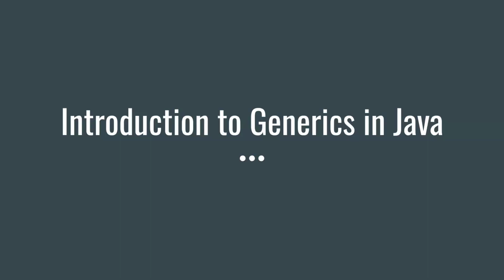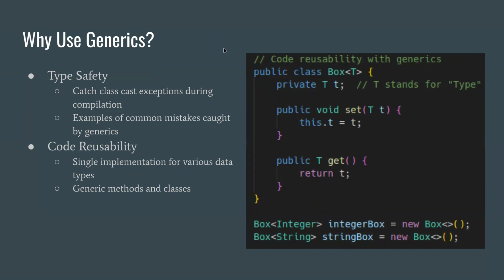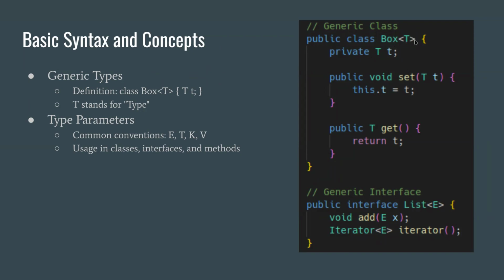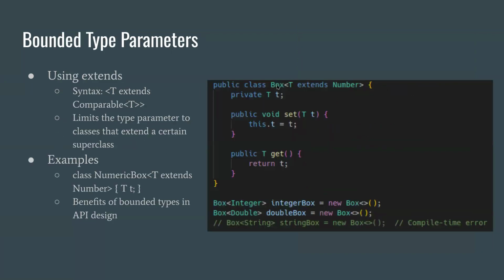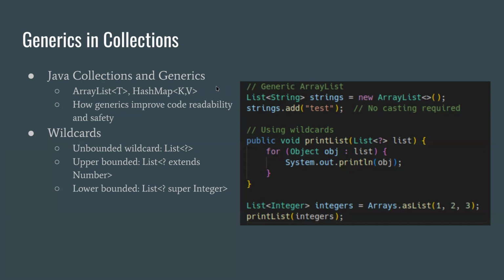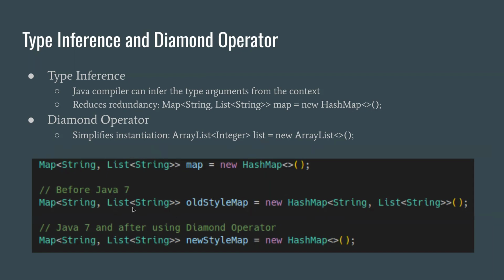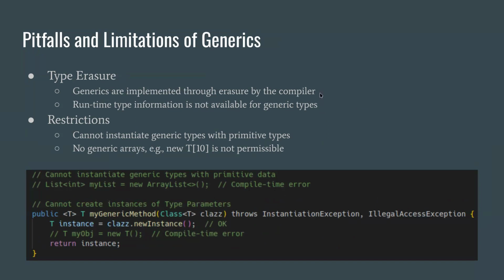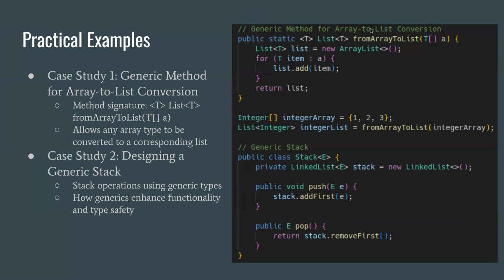Introduction to Generics in Java